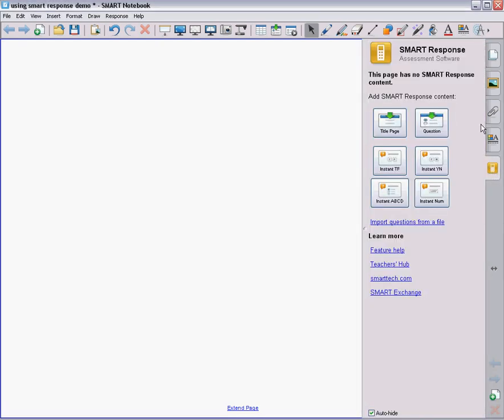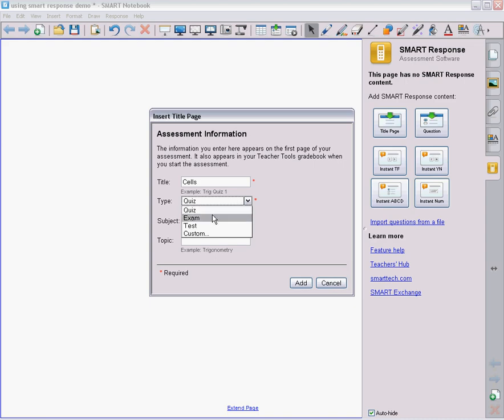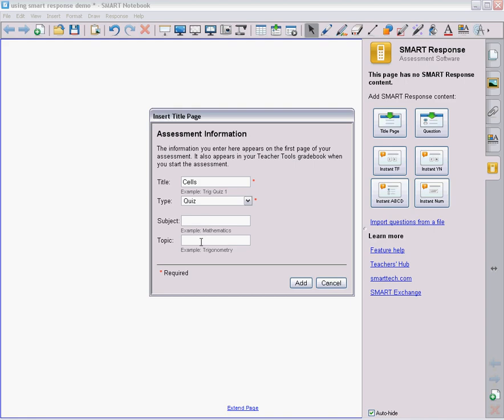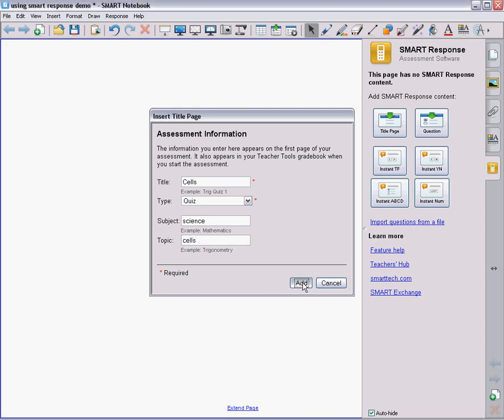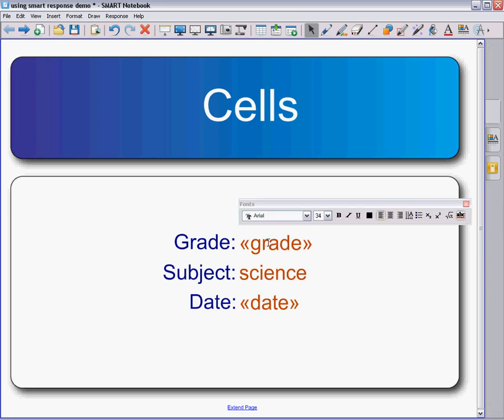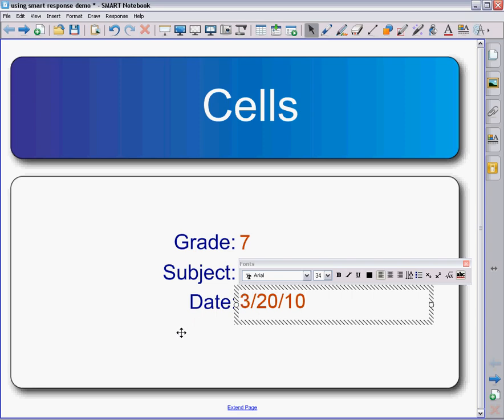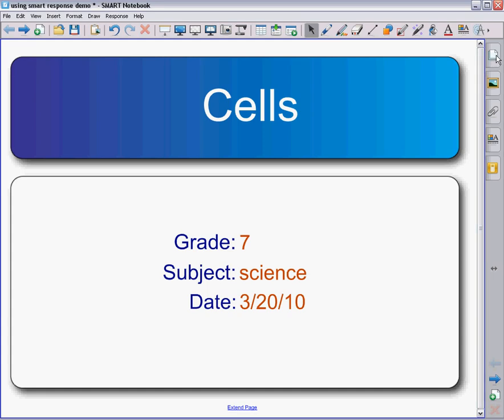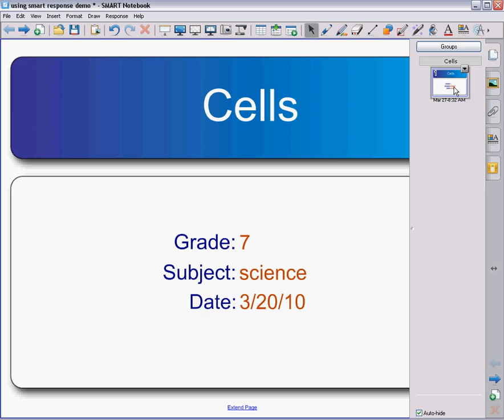Adding a Title Page - 2.1 of SMART Response Tutorial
Tutorial on adding a title page for the SMART Board Response system.

Stage 2 - Creating Quizzes
Step 1 - Adding a Title Page